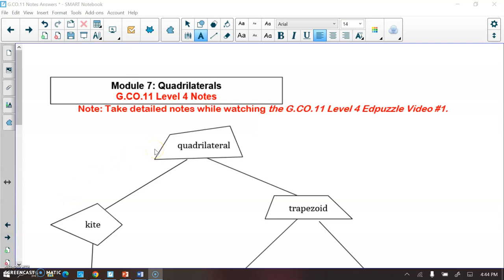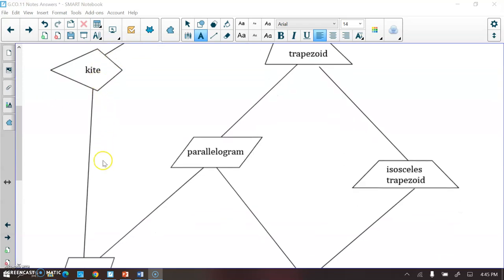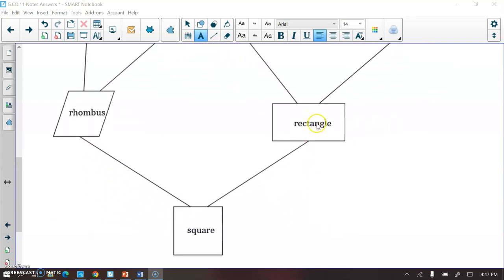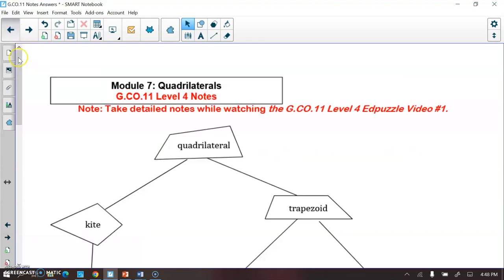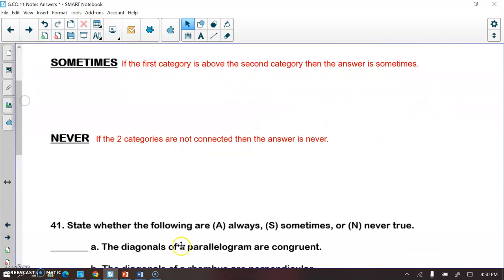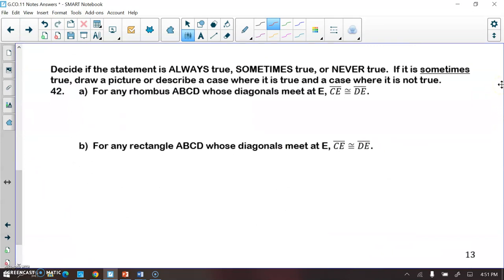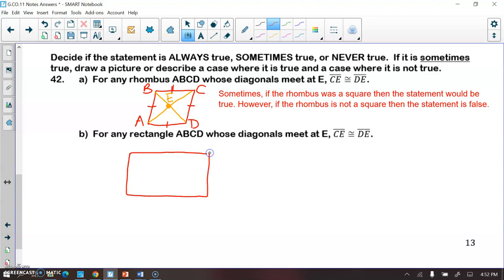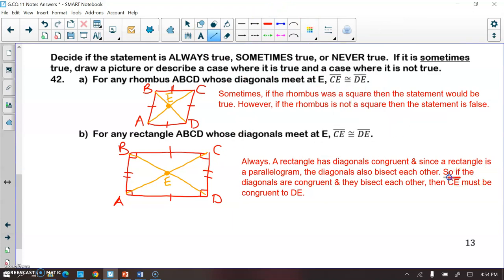G.CO.11 Level 4 Video #1